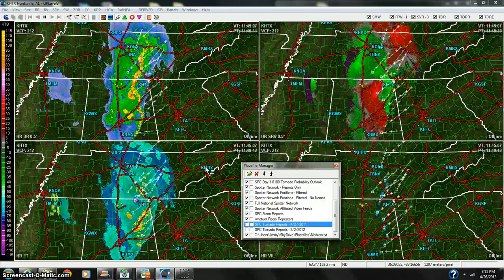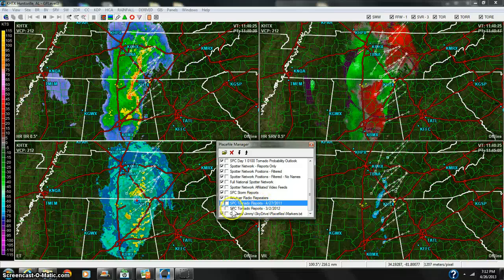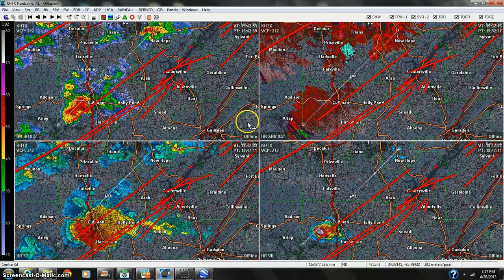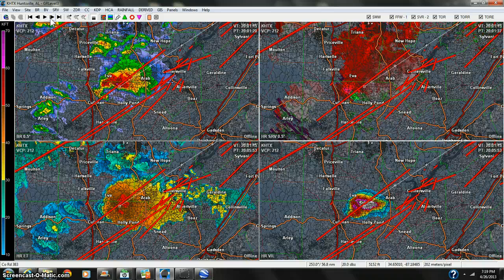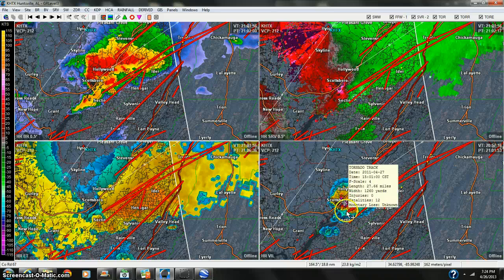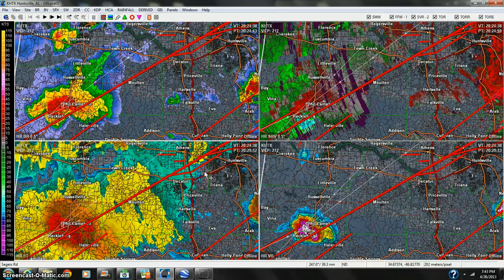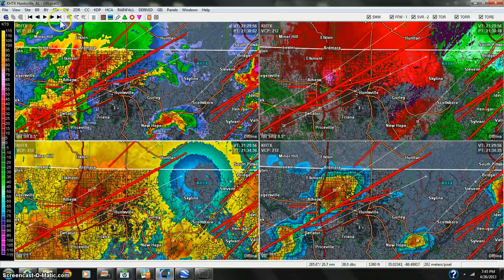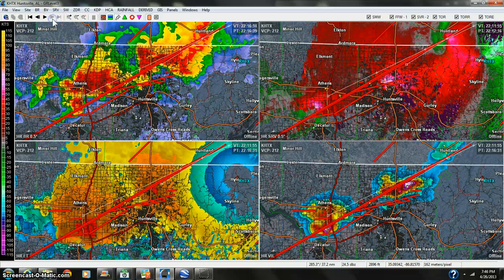April 27,2011 revisited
Pulled in the April 27,2011 radar data into GRLevel3, talked about a few of the supercells that pasted through north Alabama.